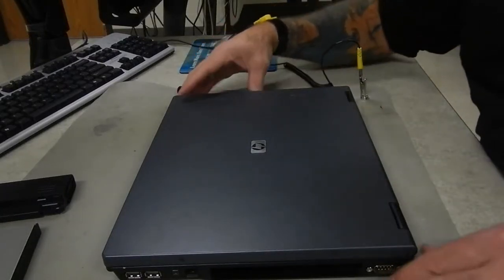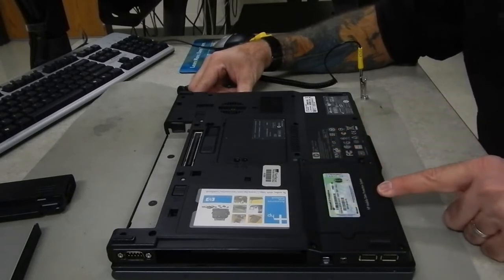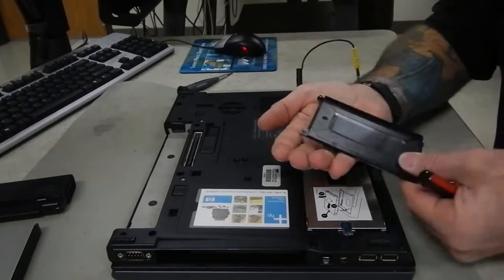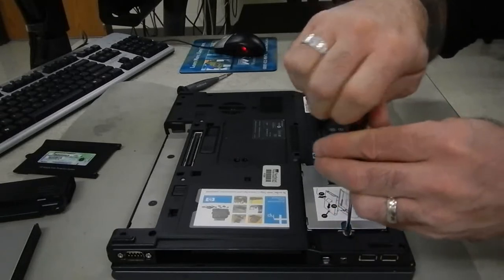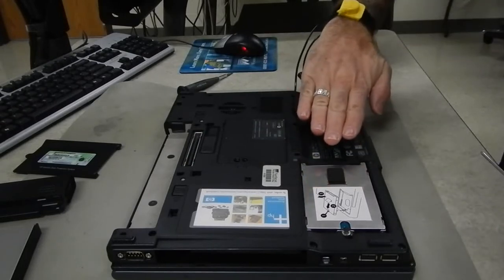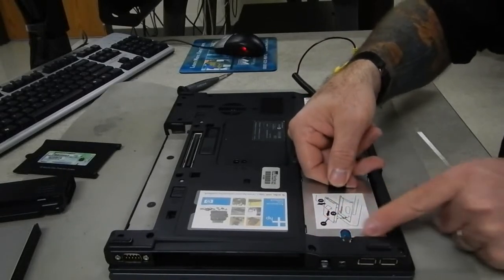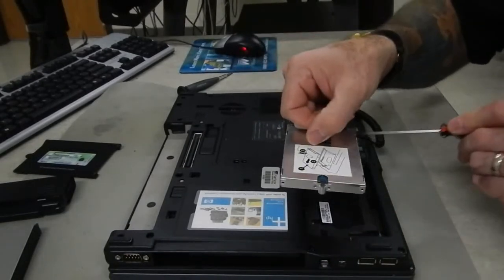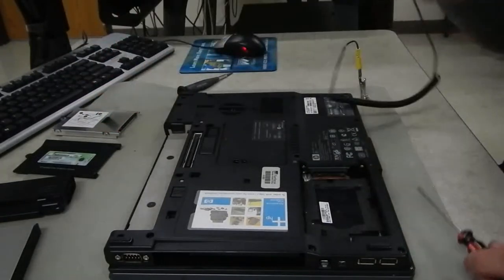04 Removing the Hard Drive